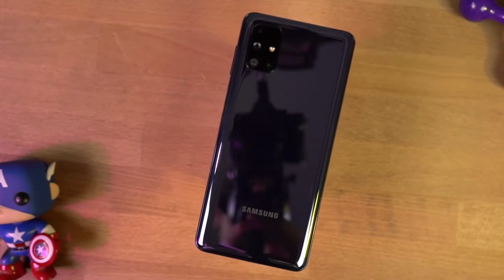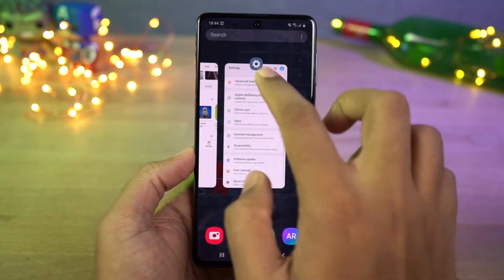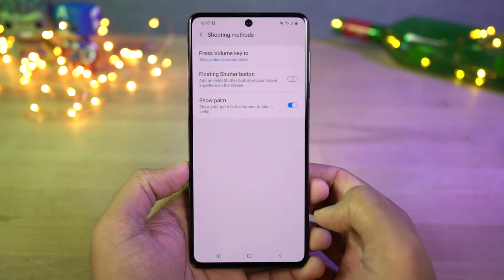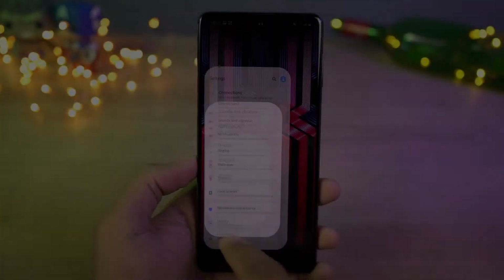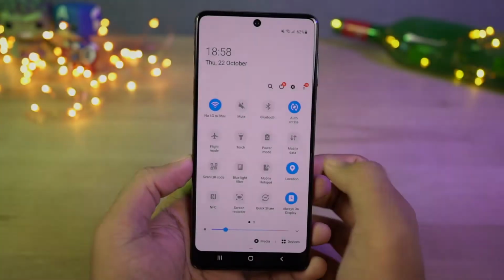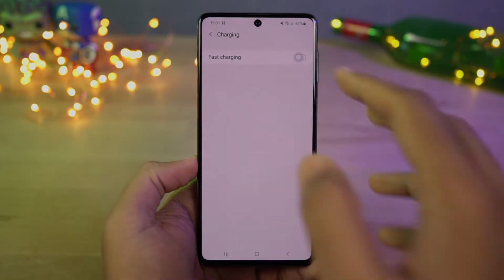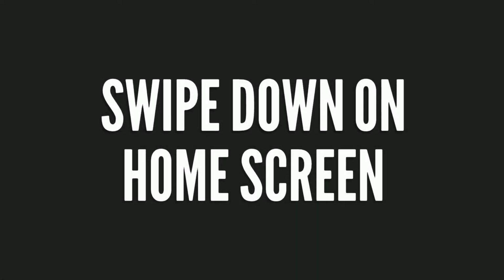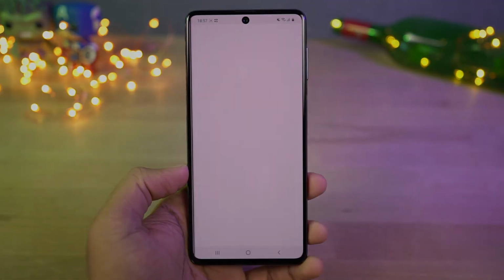Samsung M51 20+ Tips and Tricks